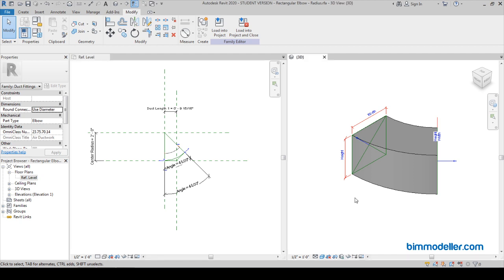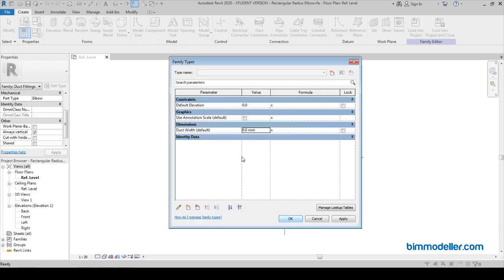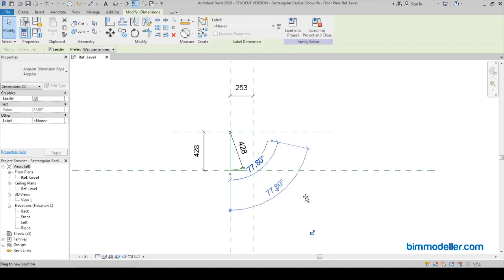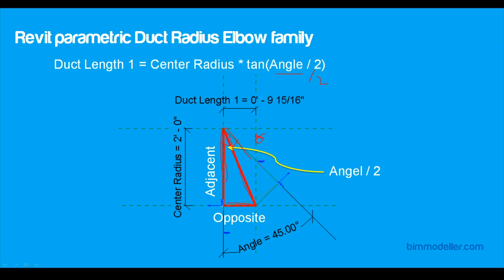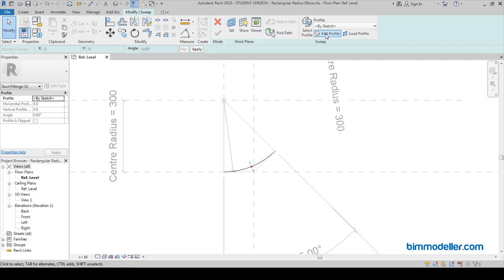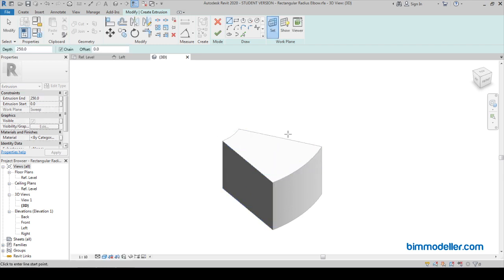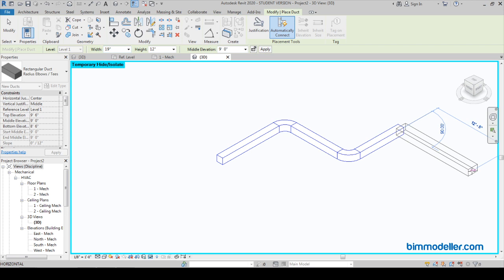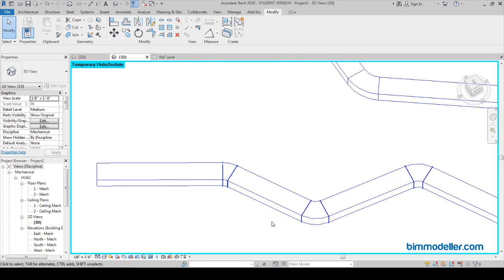How to Create Revit Parametric Duct Radius Elbow Family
Today We will learn "How to Create Revit Parametric duct radius elbow family"
Many of you tried my pipe elbow family and asked more tutorials with audio. Yes here is an another tutorial about Duct elbow tutorial. You can follow all parametric revit family tutorial below link

Its the basic tutorial for all other duct and pipe fitting tutorials.
From this tutorial you will be able to understand Revit template selection, duct connector, project parameter creation, constrain the elements.
In this end of tutorial you will be learning how to create duct connector, How to use tan in Revit formula, How to assign routing preference to the duct family, Duct tapping, How to select duct template
Also I want to describe you the trigonometry formula that we use in our family creation.

Stay to tune to Live! we can discuss live Chat.

Happy Learning!

Our Project Testimonial or How to become Revit Freelancer

Thanks!